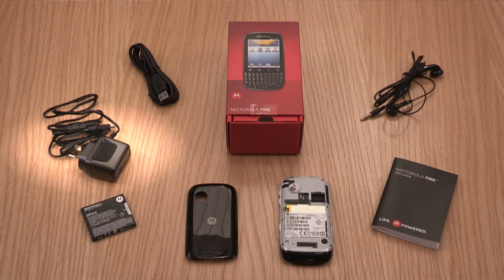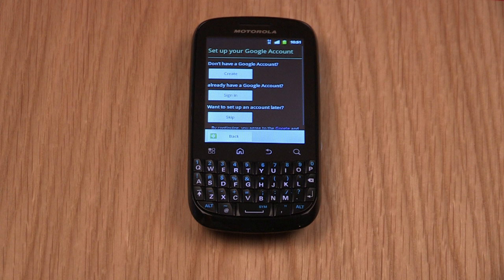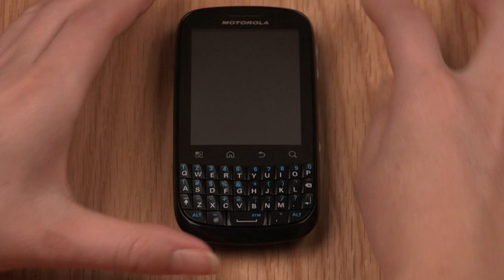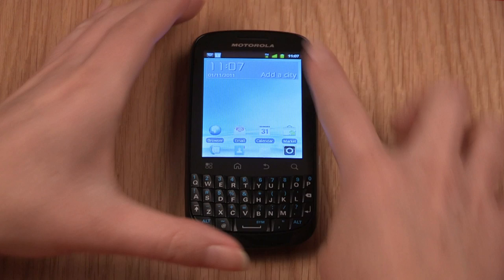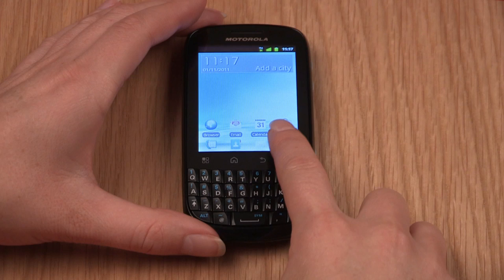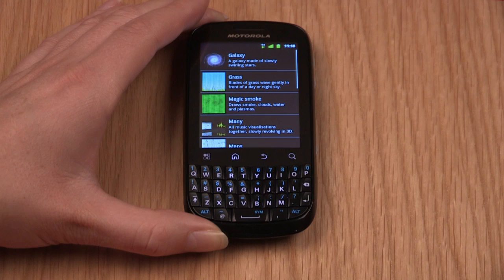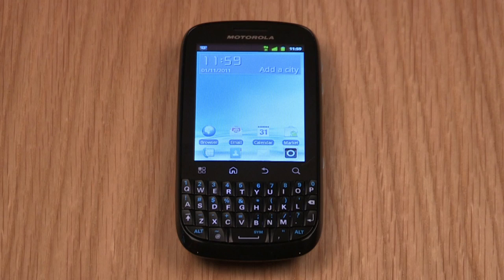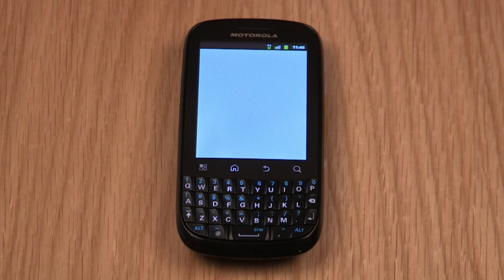A quick start quide to your Motorola Fire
Welcome to this quick start guide to the Motorola Fire smartphone. In this video we offer an overview of the main features of the device and a guide on how to set up some the basics to get you in business.

The Motorola Fire runs on speedy Android 2.3 and is an easy transition if you're new to the world of smartphones, with a touch plus QUERTY keypad, 2.8" touchscreen display and long life battery.